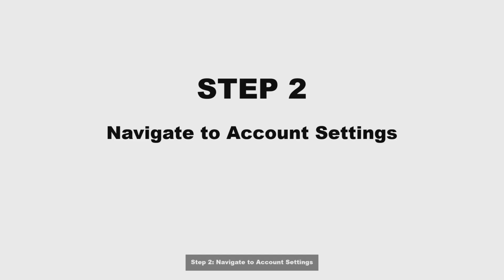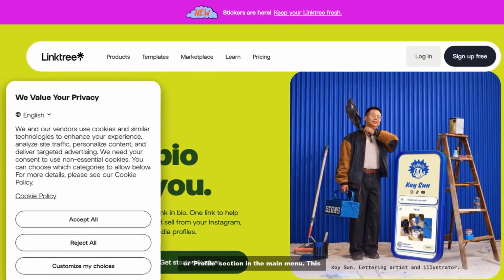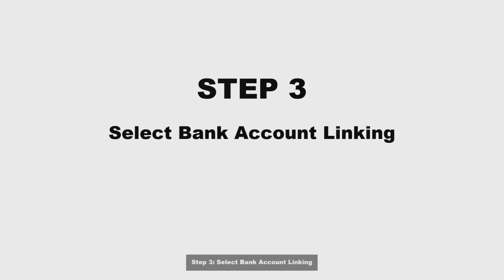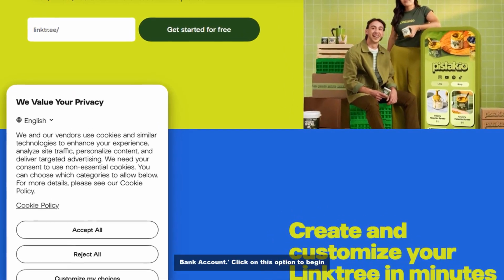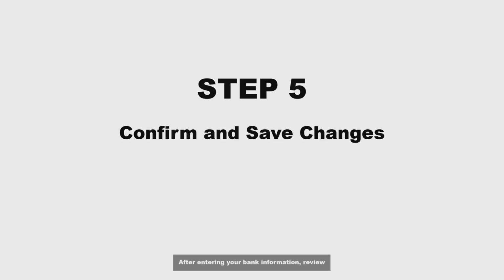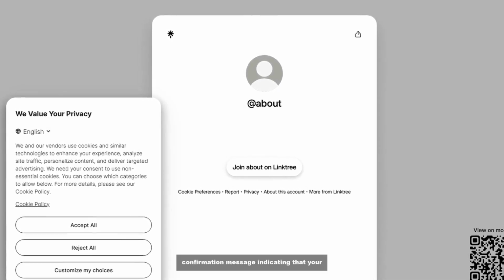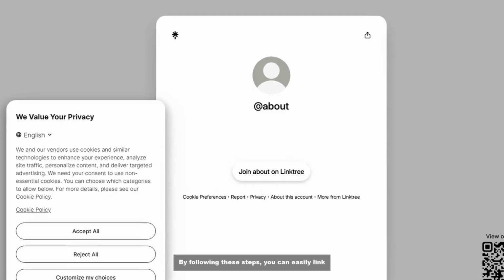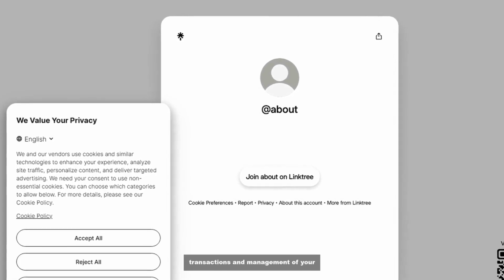How To Link Your Bank Account To J.P. Morgan Self Directed 2026 (FULL TUTORIAL)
In this video, we provide a comprehensive guide on how to link your bank account to J.P. Morgan Self Directed 2026 (FULL TUTORIAL). Whether you're a new user or just need a refresher, this tutorial covers all the steps you need to take.